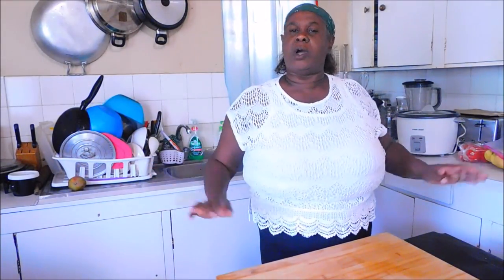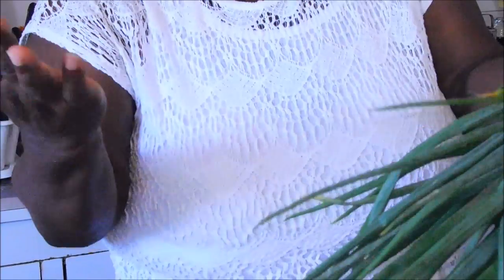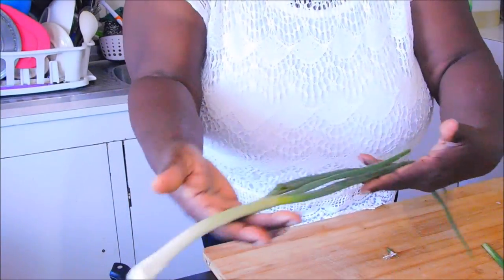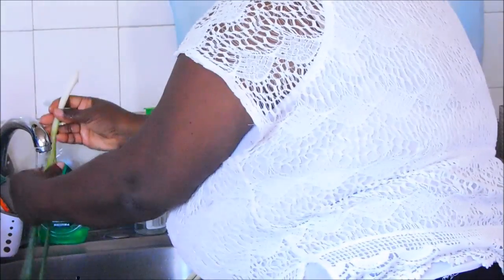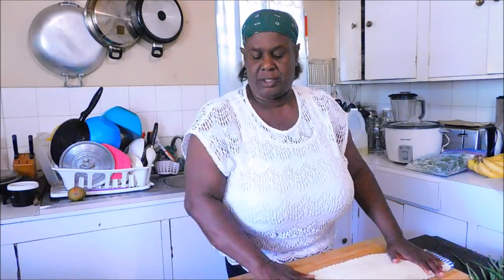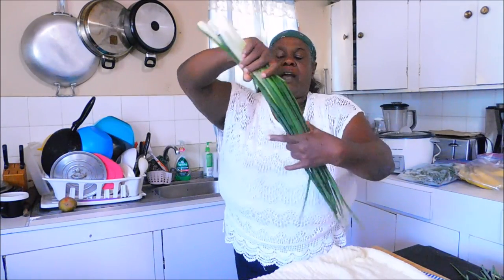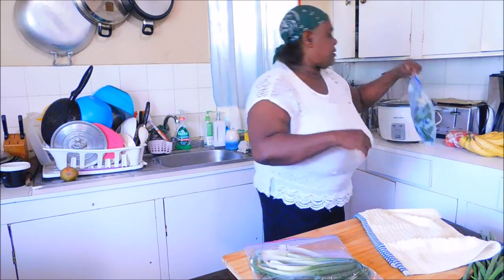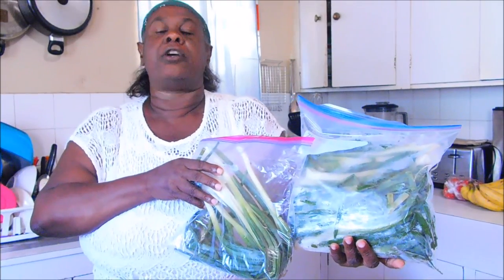Kitchen Talk # 6 ( How to clean and freeze your skellions )